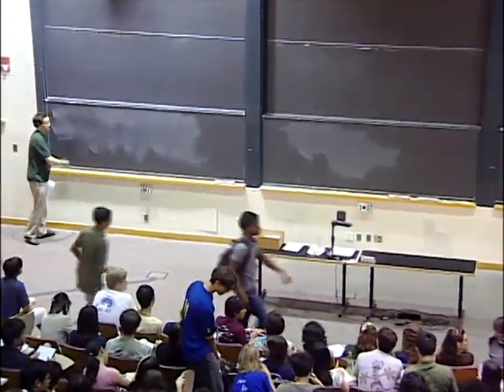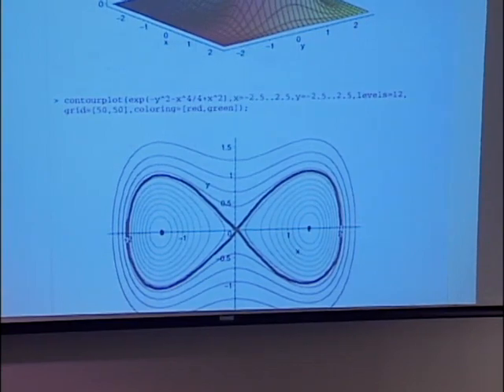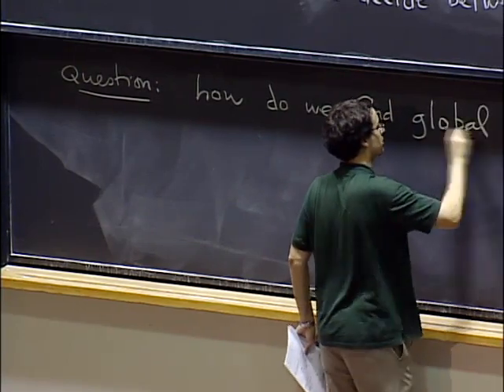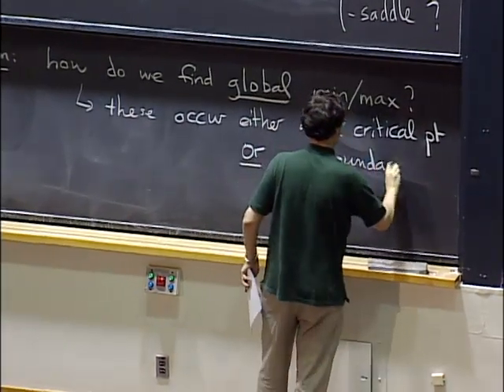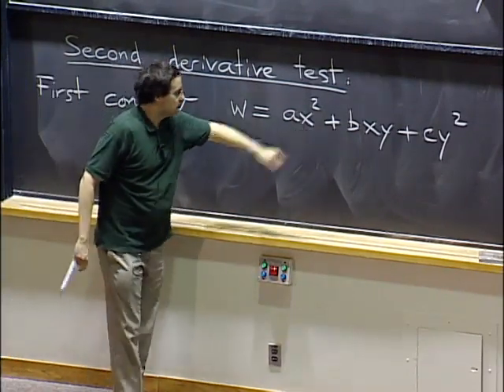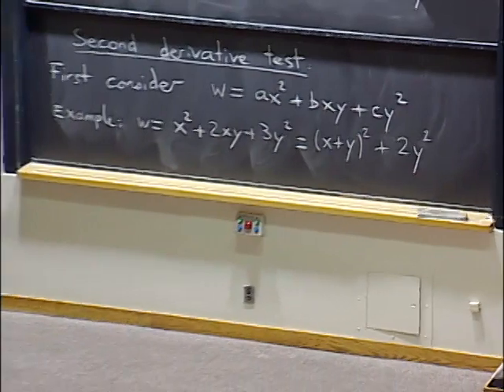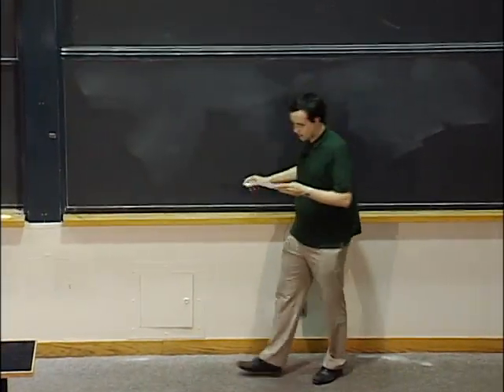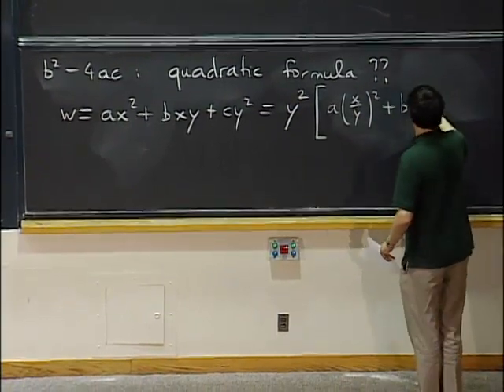Lec 10: Second derivative test; boundaries & infinity | MIT 18.02 Multivariable Calculus, Fall 2007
Lecture 10: Second derivative test; boundaries and infinity.